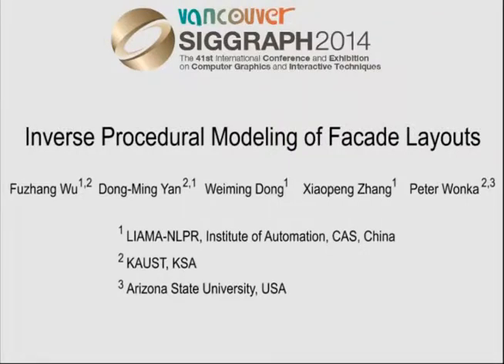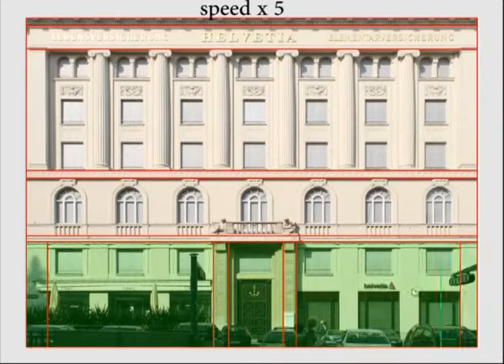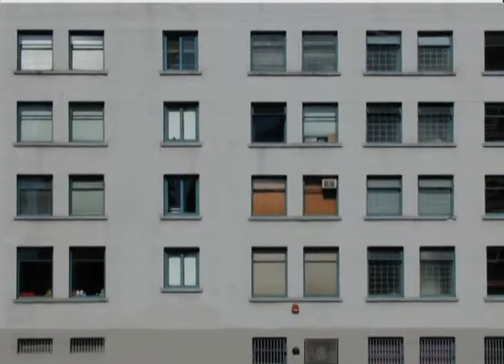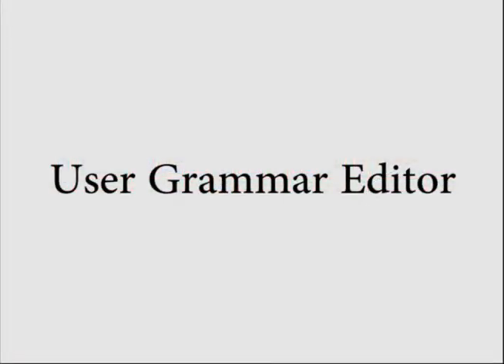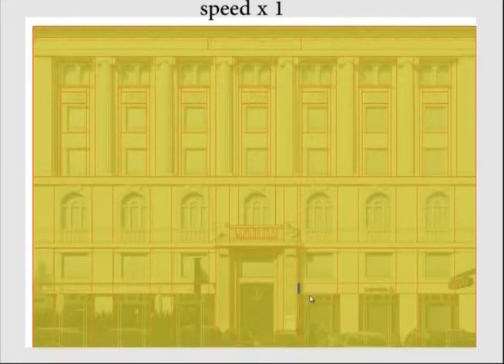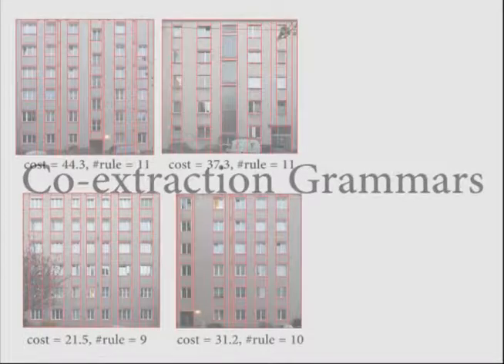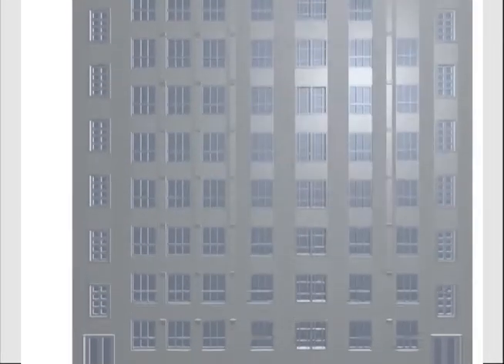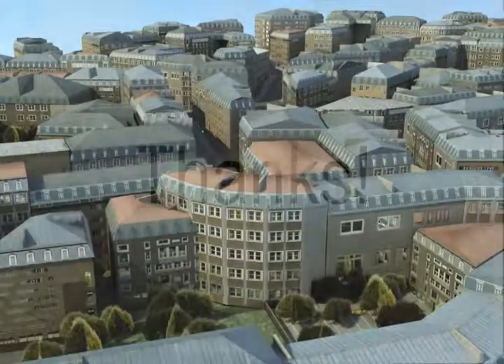Inverse Procedural Modeling of Facade Layouts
Fuzhang Wu, Dong-Ming Yan, Weiming Dong, Xiaopeng Zhang, Peter Wonka. Siggraph 2014